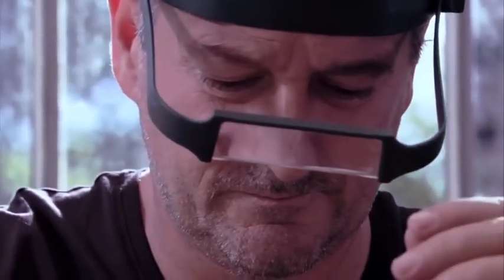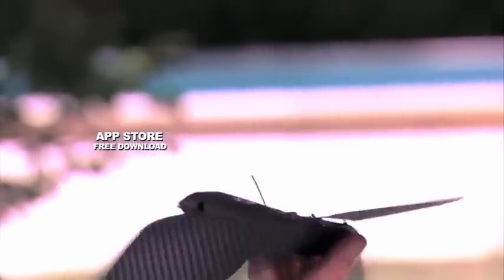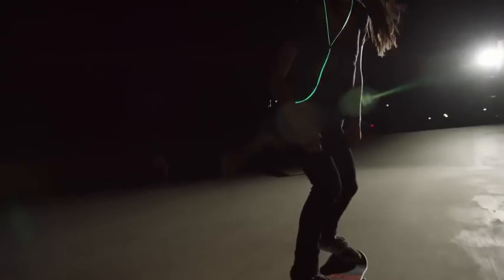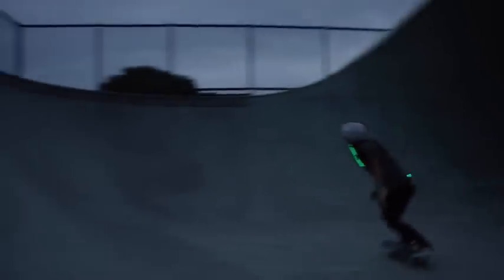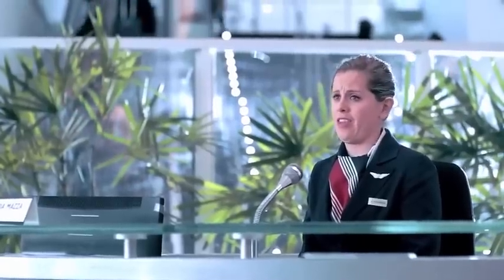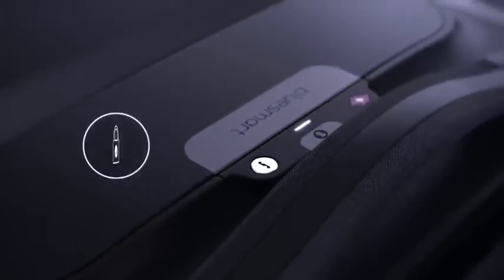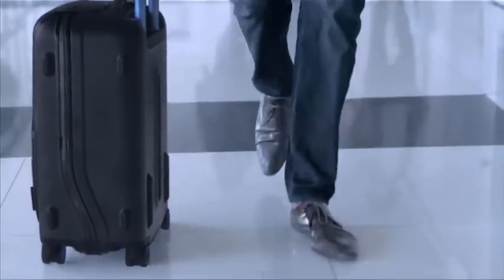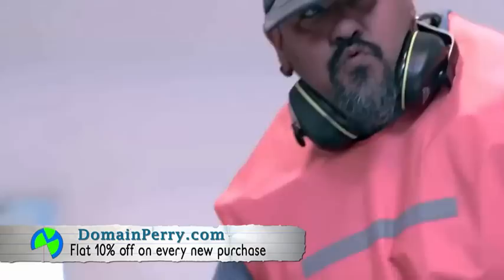7 Futuristic Inventions Available Now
Tech review, 7 Futuristic Inventions Available Now, These are high tech things you never knew, these must have invention are futuristic inventions made by future visions of Microsoft, IBN, macbook

1. future weapons from tesla project 360F
2. future technology FROM Microsoft Smart bracelets, holograms
3. Futuristic iPhone Concept from mac
4. Nanotechnology Applications from intel
5. Samsung Smartphones Youm Flexible phone

Inside Part 2
1.luxury lifestyle of dubai sekh and their favorite sports & adventure
2. mind blow futuristic science experiment from vsauce